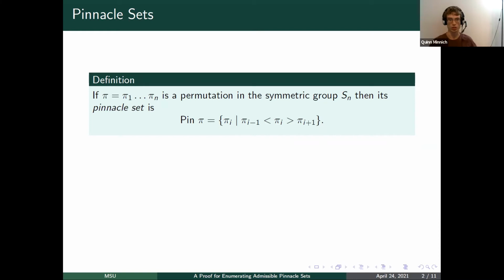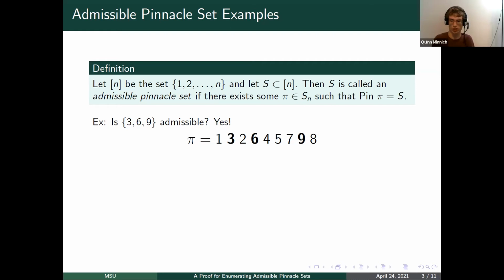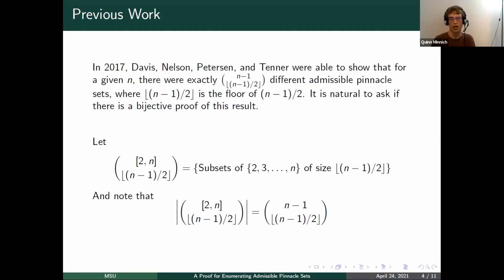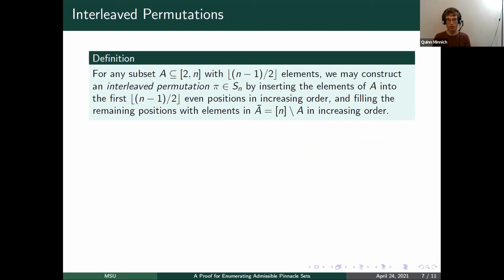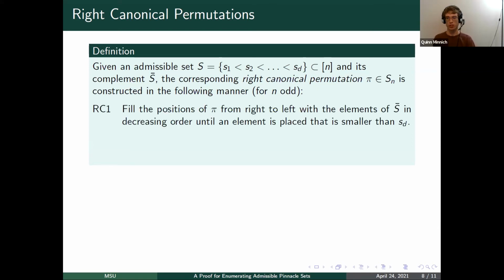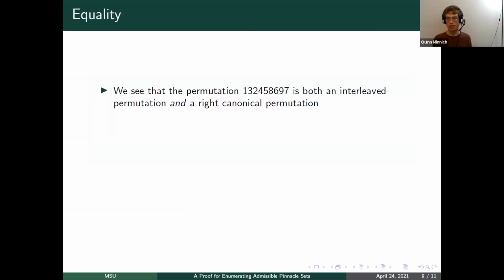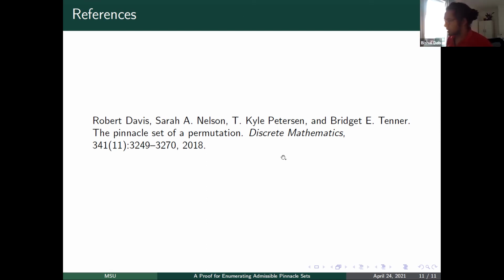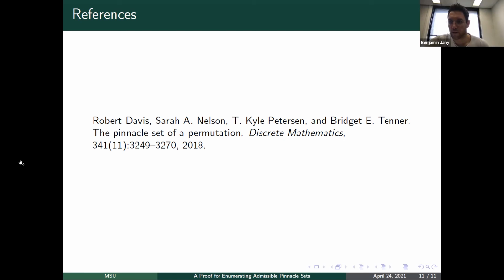Quinn Minnich - A proof for enumerating admissible pinnacle sets